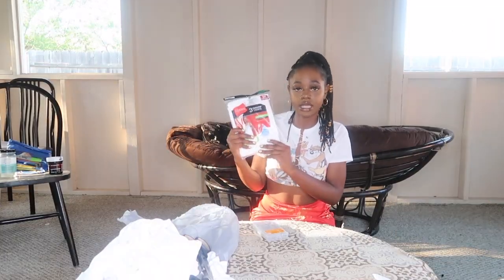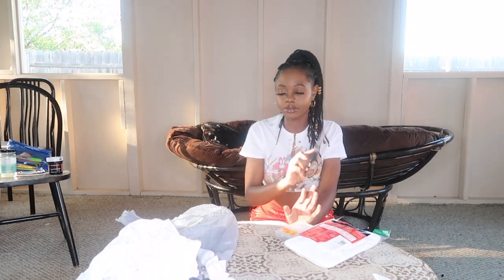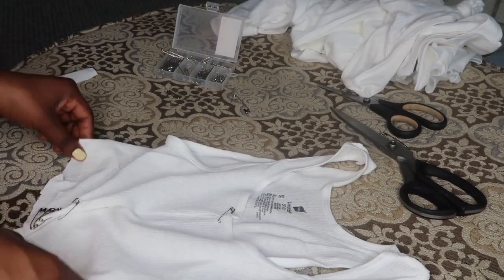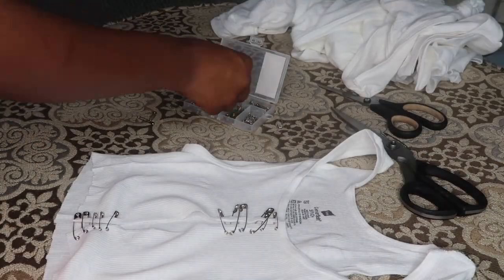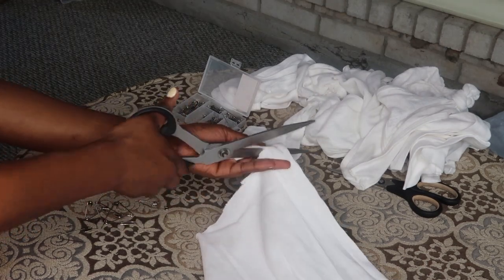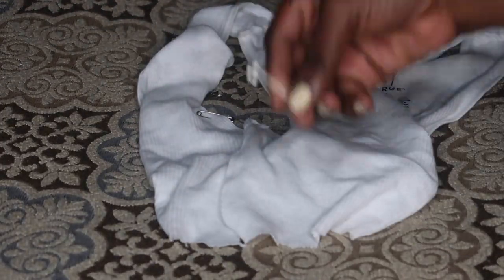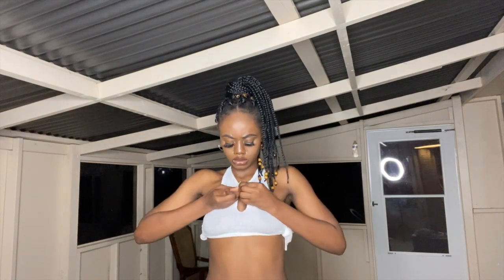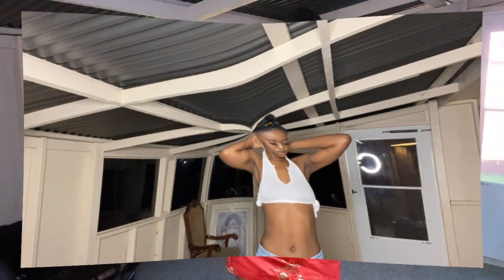D.I.Y: 5 QUICK & EASY TANK TOP HACKS| SAFETY PIN FRIENDLY 2023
Hey guys so I'm back with a white tank top hack. This was super easy and fun to make, you can find all of the material at your local walmart or supermarket.Depending on how detail or how many you want to make, it should take up to 5-30mins.

SONG
Body Riddim by Runtown ft. Darkovibes & Bella Shmurda